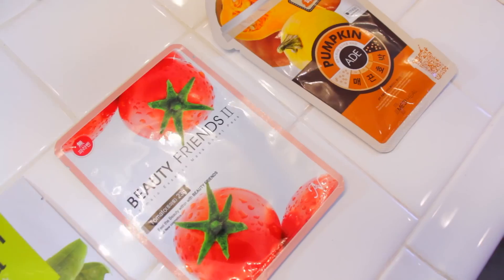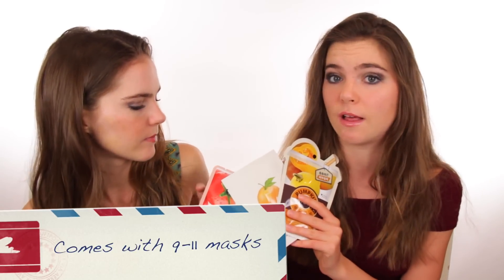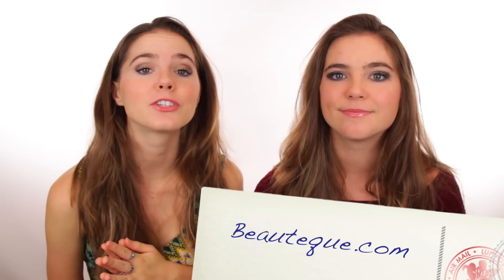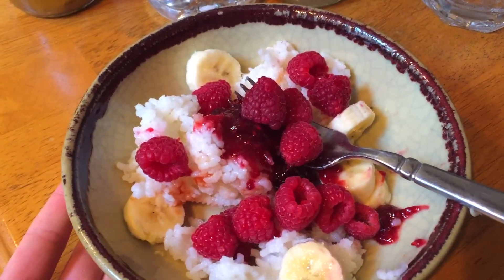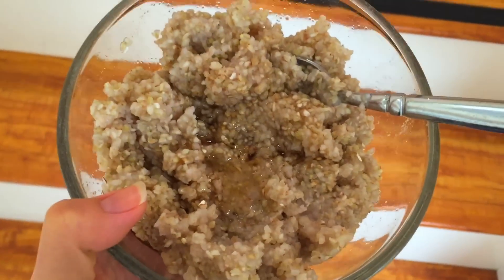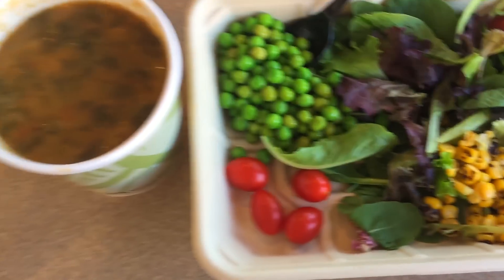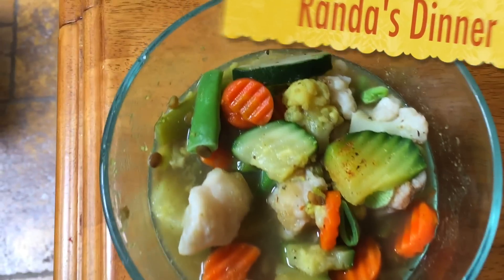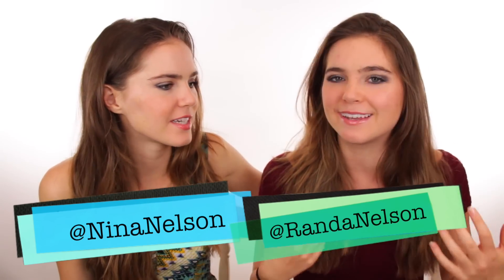WHAT I EAT IN A DAY- VEGAN | NinaAndRanda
Thanks so much to Beauteque for working with us for this video!